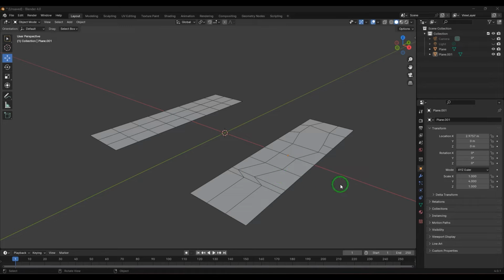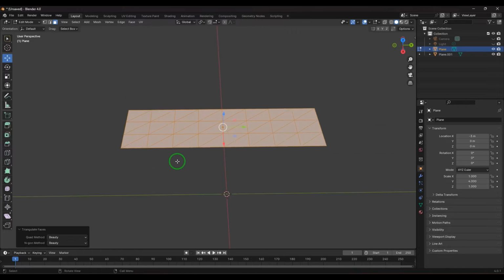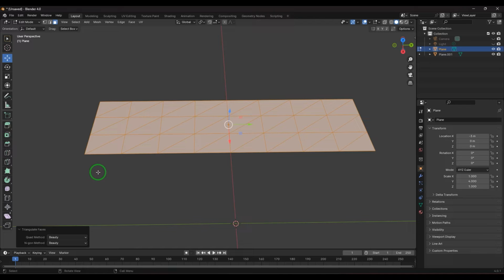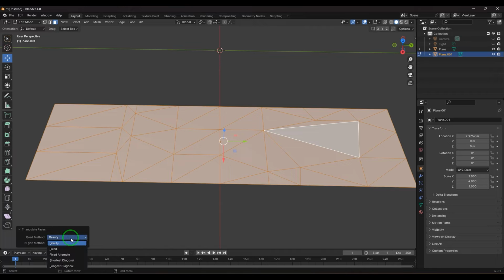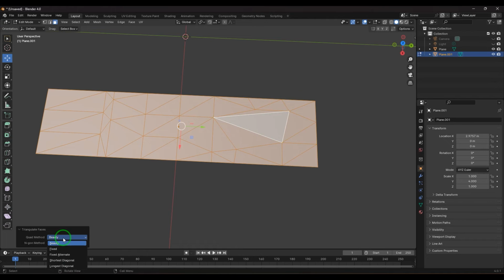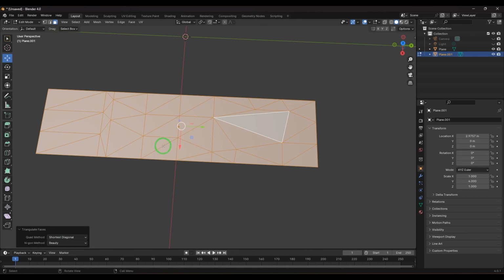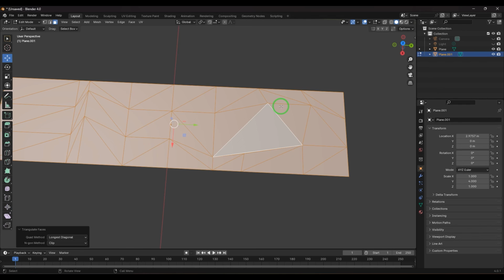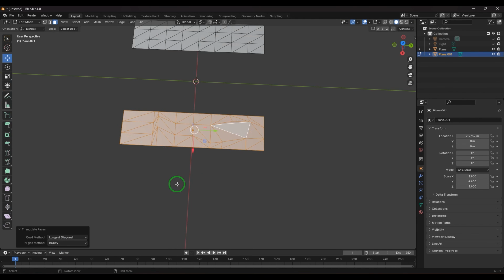Mastering the Triangulate Faces Option - Blender Tutorial for Beginners part. 3D Modeling Made Easy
Dive into the world of 3D modeling with Blender and explore the powerful 'Triangulate Faces' option! Whether you're a beginner or an experienced artist, this step-by-step tutorial will guide you through the intricacies of the Triangulate Faces tool. Learn how to optimize your mesh, enhance geometry, and gain more control over your 3D models.
🔍 Timestamps:
 Introduction to Triangulate Faces
Accessing the Triangulate Faces Option
 Understanding Options:
- 'Beauty'
- 'Fixed'
- 'Fixed Alternate'
- 'Shortest Diagonal'
- 'Longest Diagonal'
- 'Average'
Practical Applications and Tips
Advanced Techniques for Clean Topology
Q&A and Troubleshooting
🚀 Ready to take your 3D modeling skills to the next level? Follow along and discover the versatility of the Triangulate Faces option in Blender.
🛠️ Software Used:
Blender